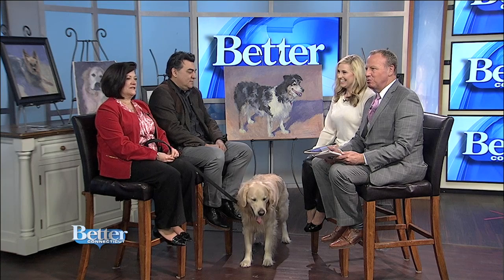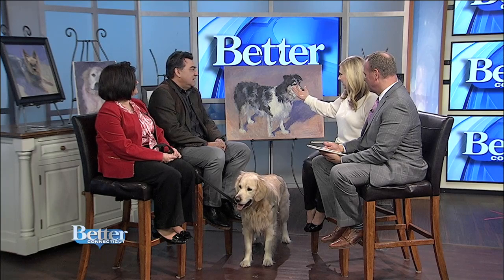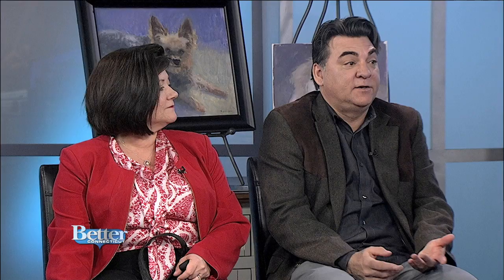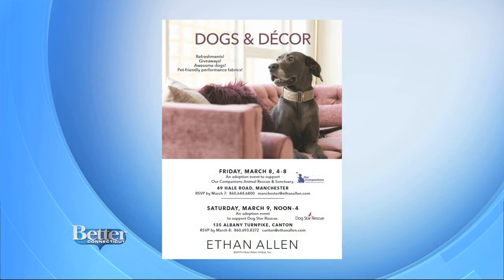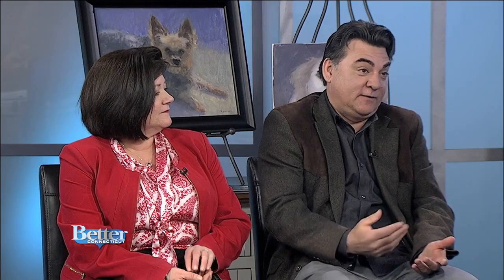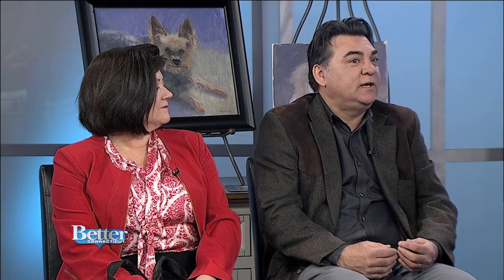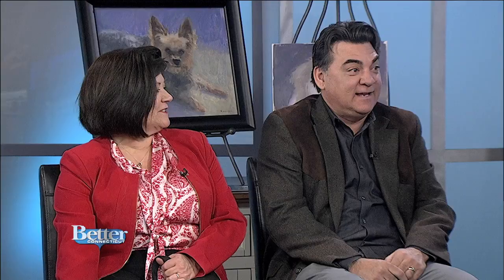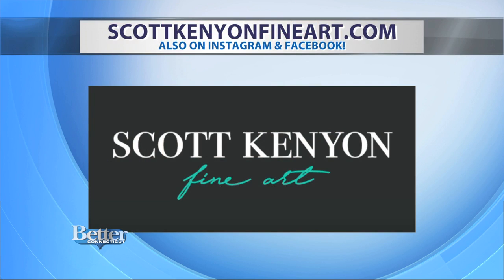Beautiful, Hand Painted Dog Portraits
How special would it be to have a hand painted portrait of your furry friend?  Artist Scott Kenyon specializes in capturing the beauty of dogs, horses, and landscapes in custom-made oil paintings.  He, Jackson the dog, and Jackson's mom Marybeth are joining us.   Scott will be doing portraits at an event Friday from 4-8pm at the Ethan Allen Store in Manchester and tomorrow from 4-8pm at the Ethan Allen Store in Canton.  To place an order online, visit scottkenyonfineart.com.